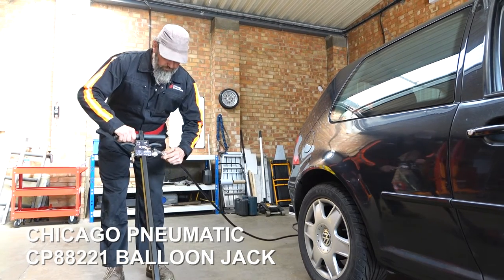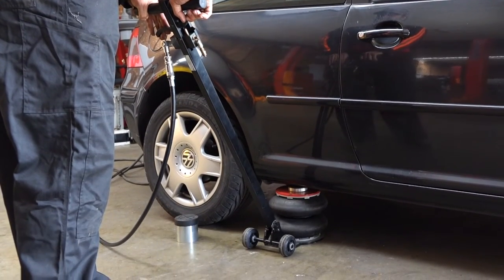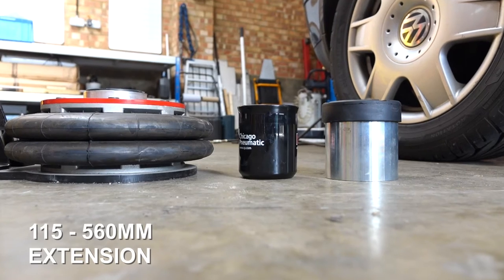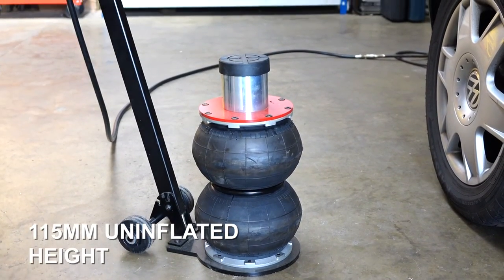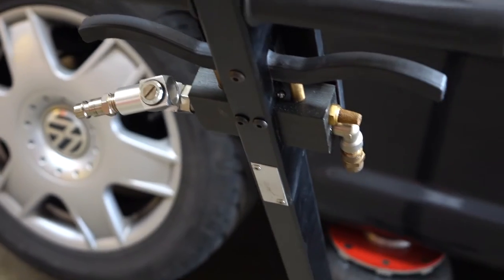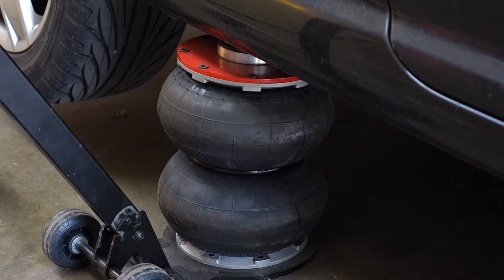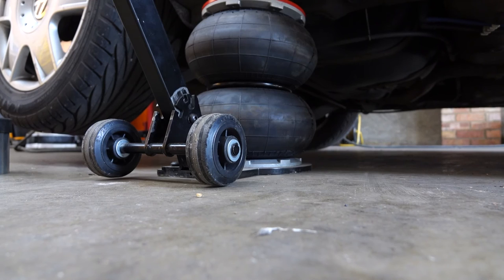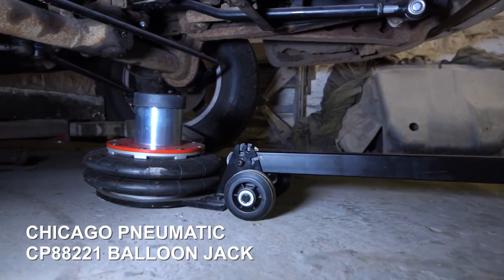CP88221 2T Balloon Jack Demonstration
Watch as Carl makes light work  of lifting  a VW Golf using the CP88221 2T Balloon Jack showing its versatile features and low profile and long reach capabilities